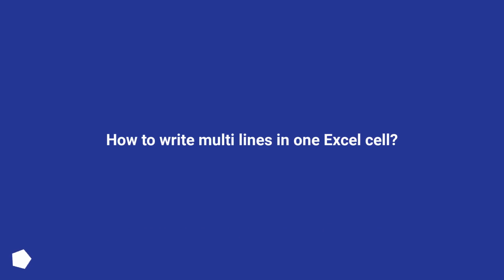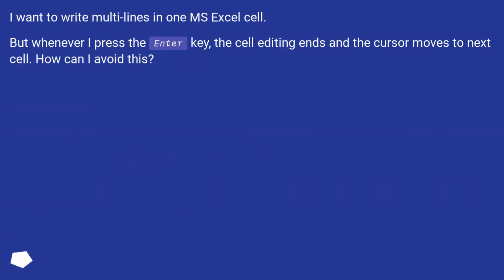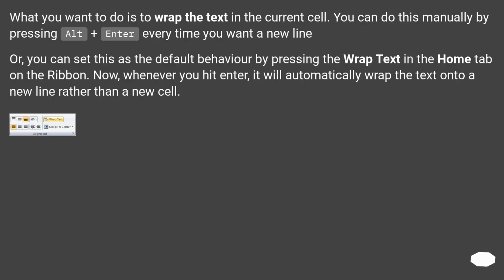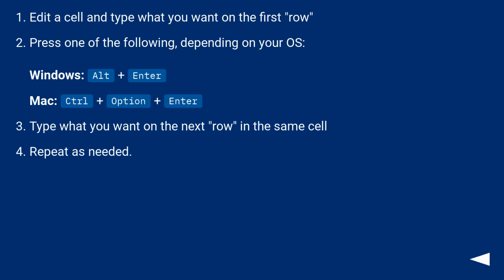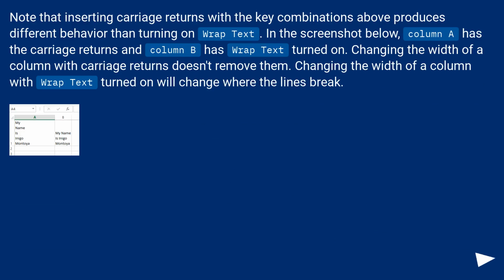How to write multi lines in one Excel cell?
Chapters
00:00 Question
00:24 Accepted answer (Score 136)
00:57 Answer 2 (Score 39)
02:03 Answer 3 (Score 39)
02:17 Answer 4 (Score 17)
02:29 Thank you